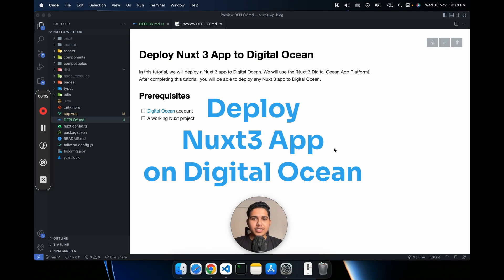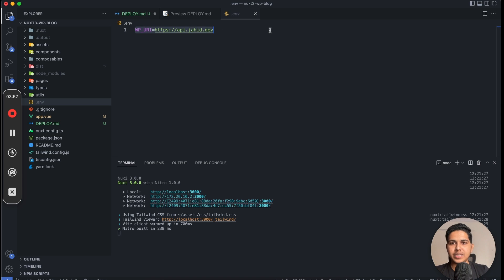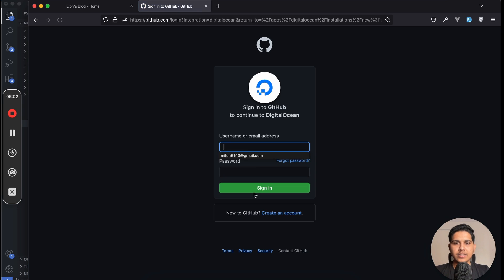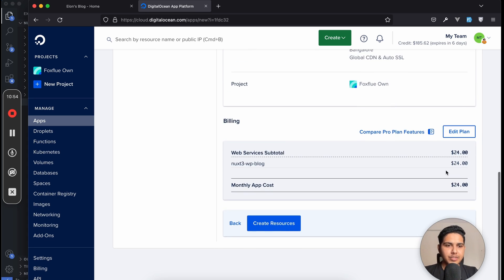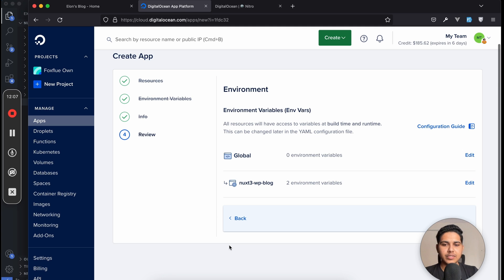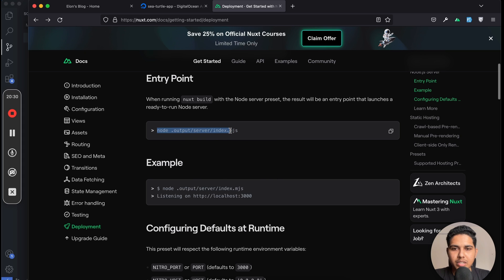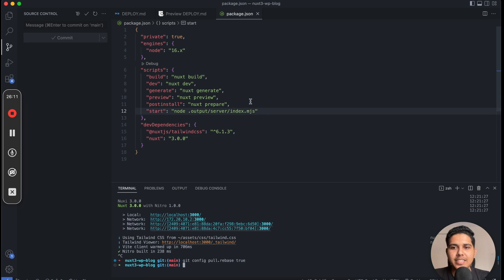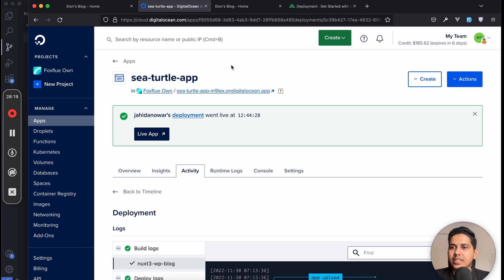Deploy Nuxt 3 App on Digital Ocean App Platform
In this video, you will learn how to deploy a Nuxt.js 3 Project on DigitalOcean App Platform.
App Platform is a Platform-as-a-Service (PaaS) offering that allows developers to publish code directly to DigitalOcean servers without worrying about the underlying infrastructure.

-- Description --
Welcome to my new YouTube video on how to deploy a Nuxt 3 app on Digital Ocean's App Platform! In this tutorial, I'll be showing you step-by-step how to get your Nuxt app live on the web using Digital Ocean's powerful and easy-to-use App Platform.

Here's what we'll be covering in the video:

1. Setting up a Digital Ocean account
2. Creating a new App Platform project
3. Deploying your Nuxt app with a single click
4. Basic configuration options and best practices

Whether you're new to Nuxt or a seasoned developer, this tutorial is perfect for anyone looking to host their Nuxt app on Digital Ocean's App Platform. I'll be going over everything you need to know to get your app up and running smoothly, including how to set up your project, deploy your code, and configure your app for optimal performance.

So if you're ready to take your Nuxt app to the next level, make sure to watch this video from start to finish. I'm here to help!

In this tutorial, I'll be walking you through the process of deploying a Nuxt 3 app on Digital Ocean's App Platform. Nuxt is a powerful JavaScript framework that makes it easy to build server-rendered Vue.js applications, and Digital Ocean's App Platform is a great way to host and deploy your Nuxt app with minimal fuss.

We'll start by setting up a Digital Ocean account and creating a new App Platform project. Then, I'll show you how to deploy your Nuxt app with a single click, using the App Platform's built-in continuous deployment feature. I'll also cover some basic configuration options and best practices for getting your app up and running smoothly.

If you've never used Digital Ocean's App Platform before, don't worry! I'll be explaining everything in easy-to-follow, step-by-step instructions. And if you're already familiar with the App Platform, this tutorial will still be a great resource for learning how to deploy a Nuxt app specifically.

So whether you're a beginner or an experienced developer, this tutorial is for you. If you're ready to take your Nuxt app live on the web, make sure to watch this video from start to finish. I'm here to help!